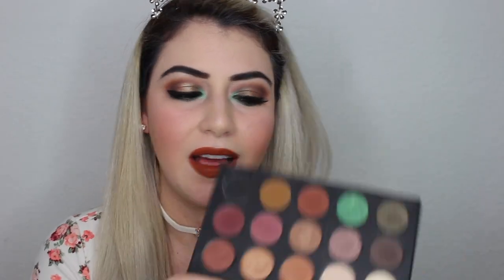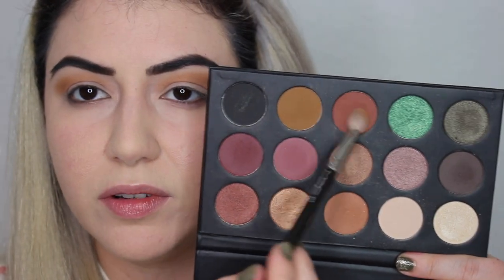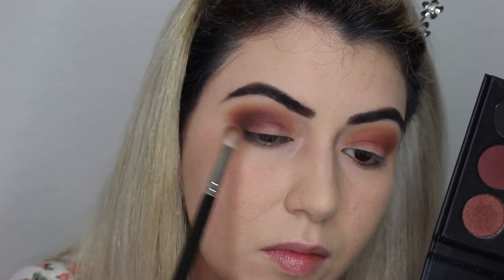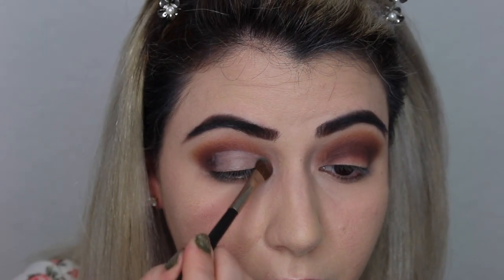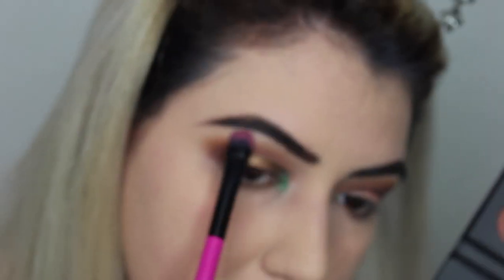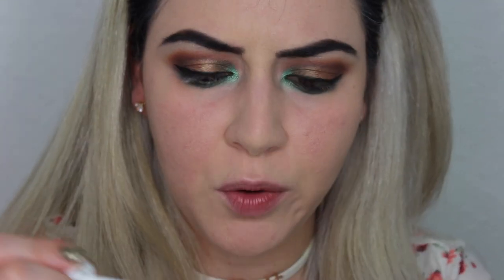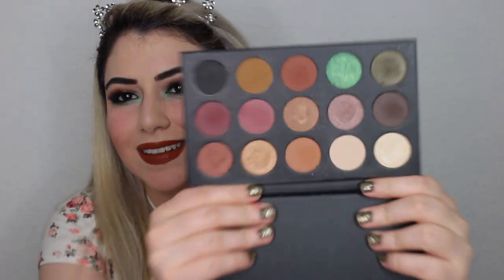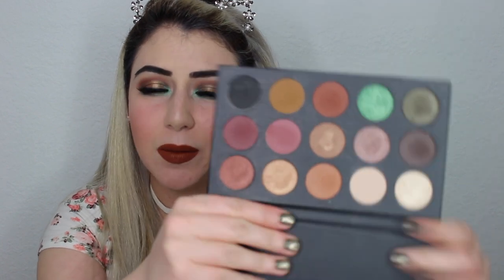Using Every Shadow in the Palette Challenge | Collaboration with Patricia Alonso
Hi guys !!  In this video I'm using every eye shadow in the Palette. Is a Challenge and collaboration with my friend Patricia Alonso, we chose each other's palettes for this challenge. XOXO